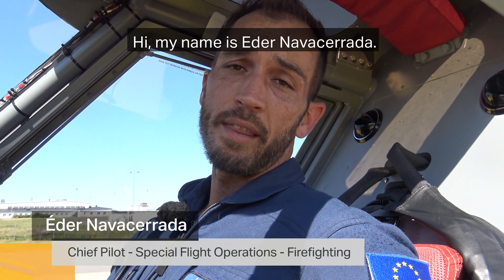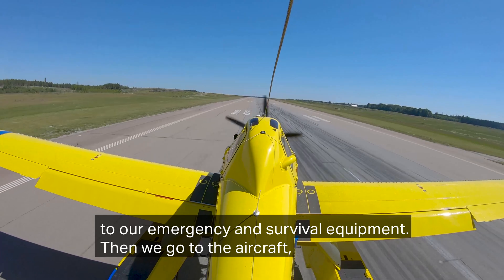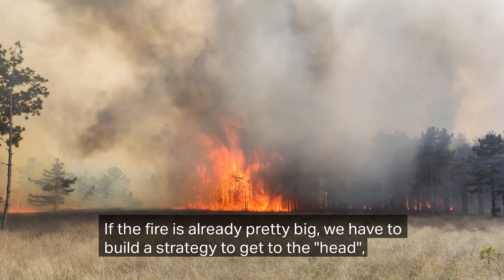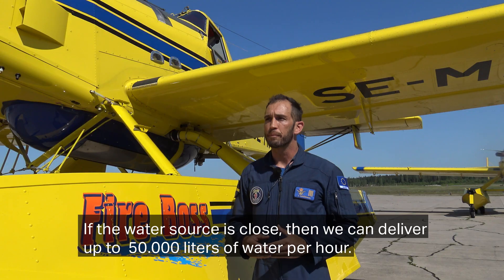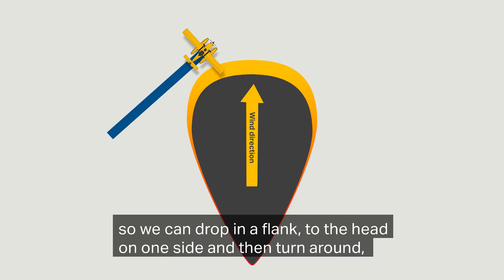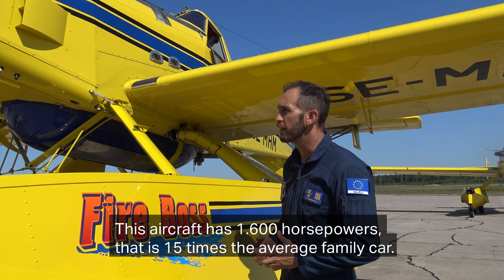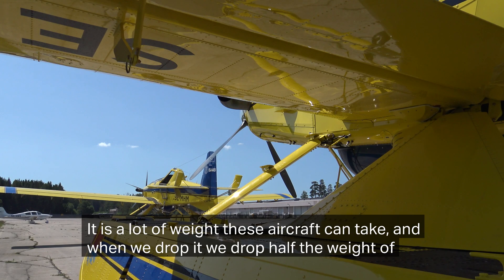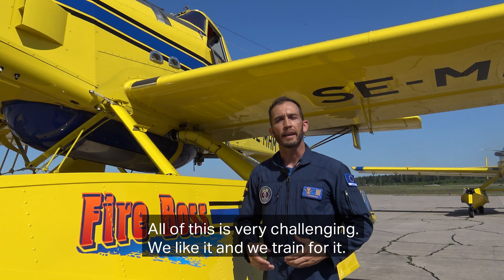How does aerial firefighting work?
Since the beginning of June 2020, Saab is supplying Aerial Firefighting services to the Swedish Civil Contingencies Agency (MSB) to strengthen Sweden’s and Northern Europe’s ability to fight forest fires. Join us as we get to know Éder Navacerrada, one of our skilled aviators giving you an insight into the dramatic world of fire, smoke and tree-hugging, low level flying that is aerial firefighting.